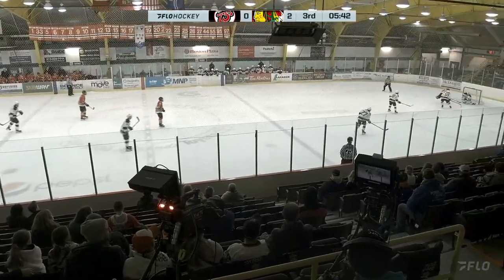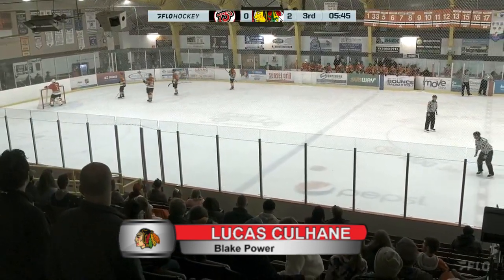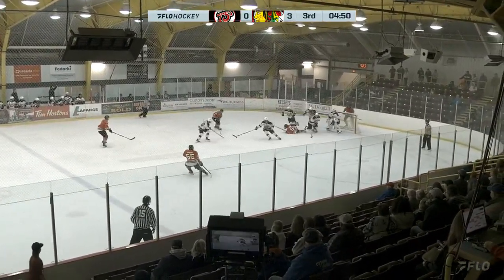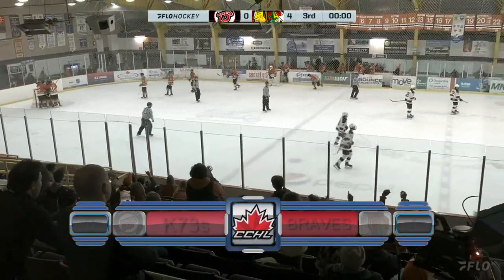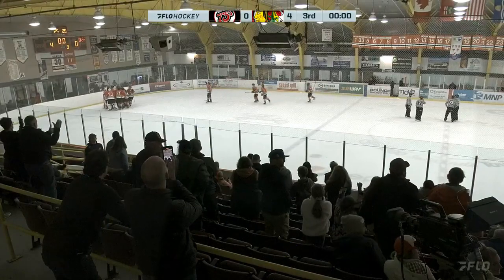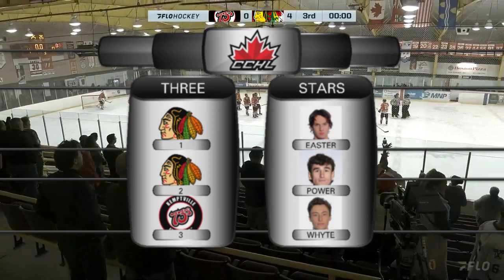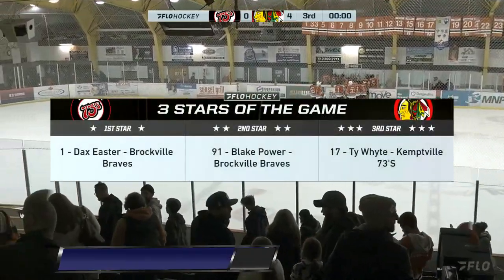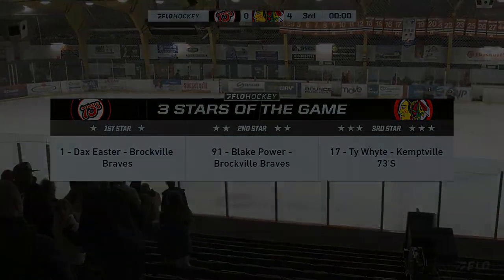Kemptville vs Brockville - CCHL - Oct 13, 2023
Regular Friday night CCHL hockey action from the Brockville Memorial Centre with the Braves hosting the Kemptville 73s